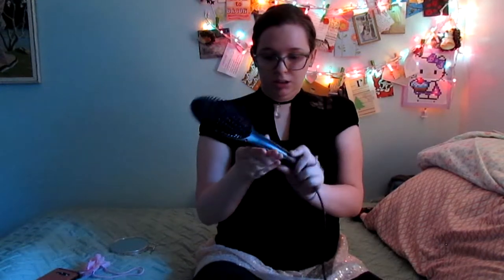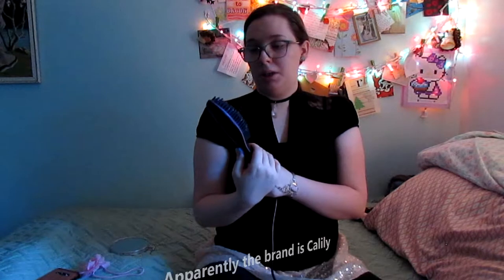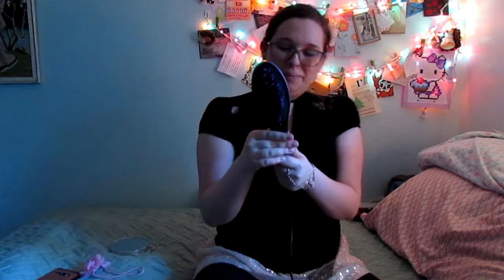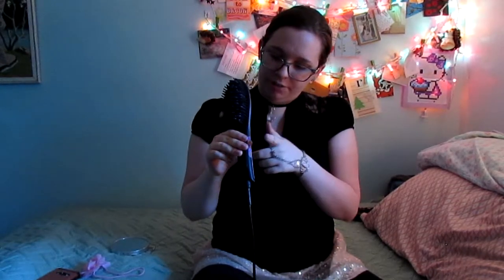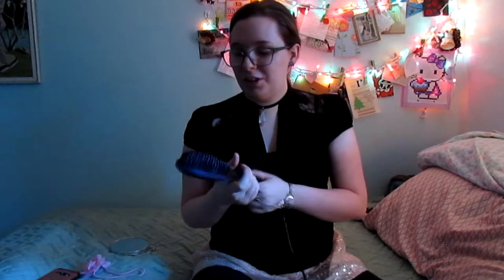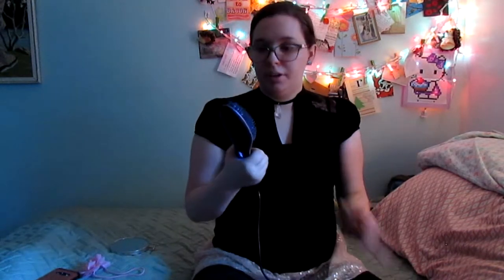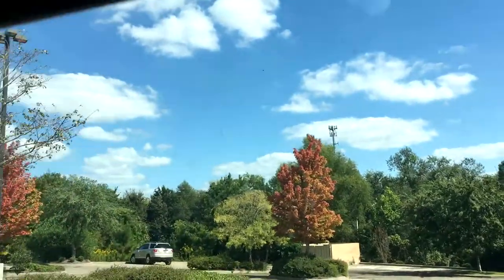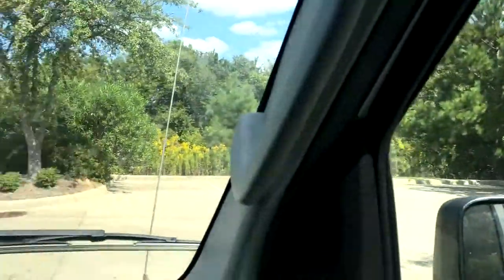Trying Out The Calily Hair Straightening Brush! 💇‍♀️ 10/5/17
Lora on Instagram: Mytitus2journey

Rachel: On Instagram: rachelkeeth & dohedgehogshavetails

Rachel on Twitter: @RachelKeeth

Caroline on Instagram: carolinekeeth

Caroline on Twitter: @Carolinekeeth